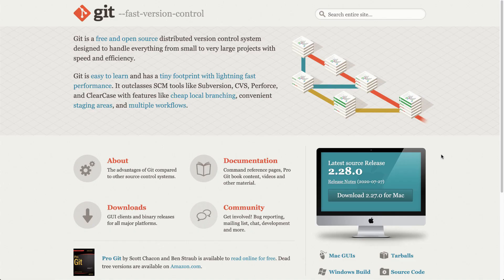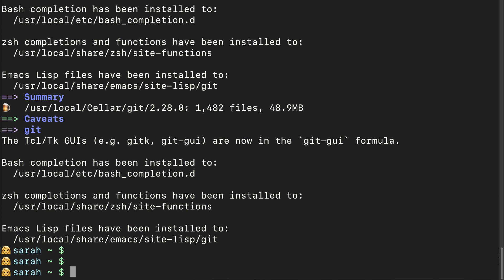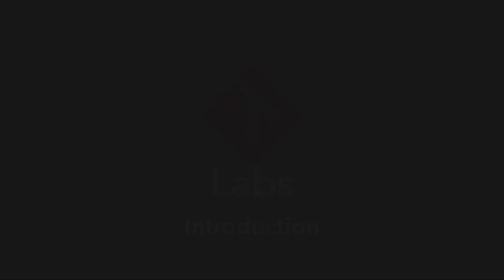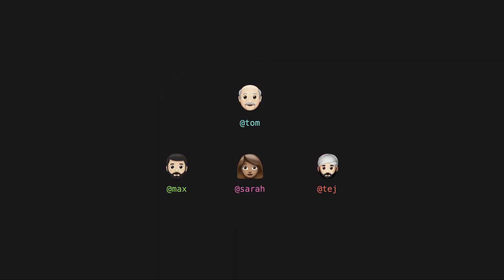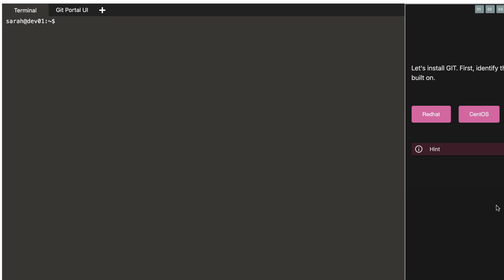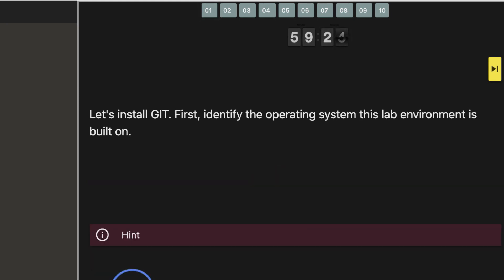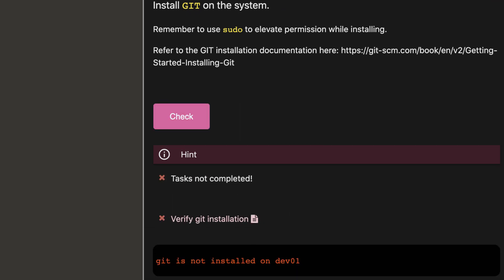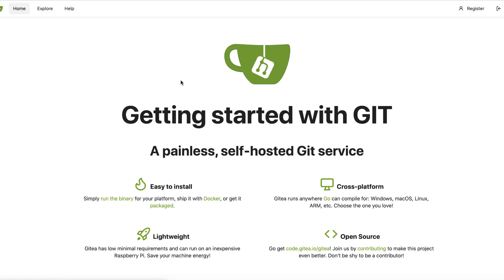Git Introduction for Beginners: Installing Git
Lydia Hallie will be your instructor for this course. As a software developer, Lydia has helped and mentored new and advanced developers. She also writes technical blog posts on various tech websites. She is going to teach you how Git is an amazing tool to work with and will help you become an expert in using Git.

In this course, you are going to learn - How to get and up running with Git, How to use it in your daily life, and how it actually works under the hood.